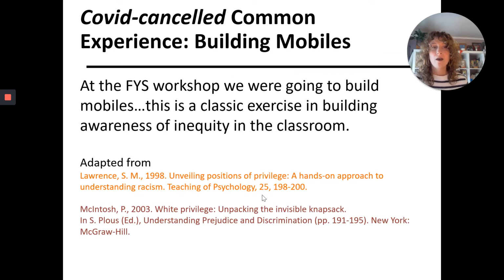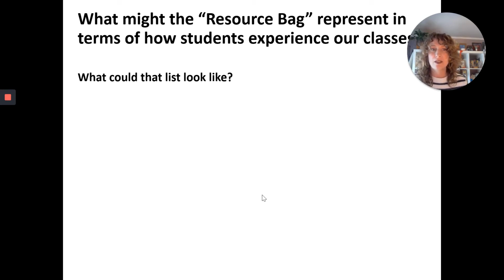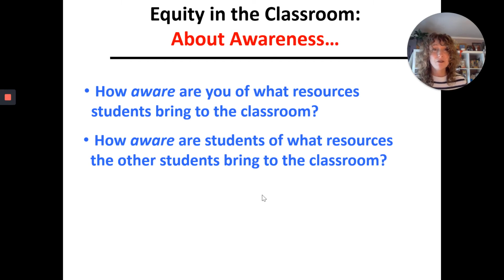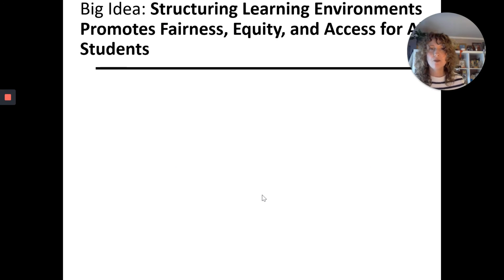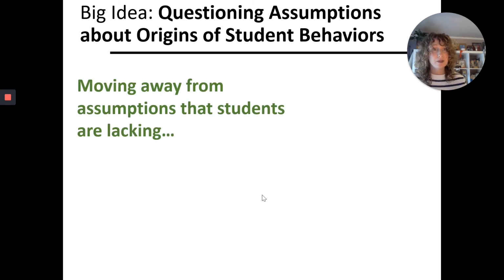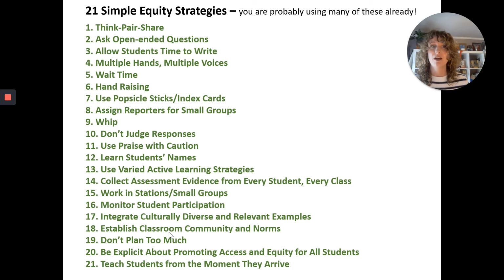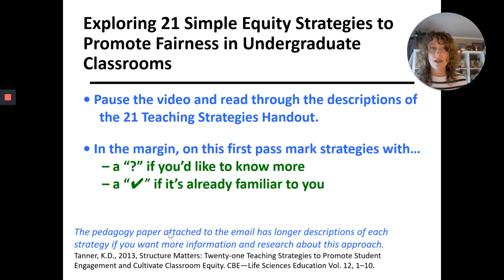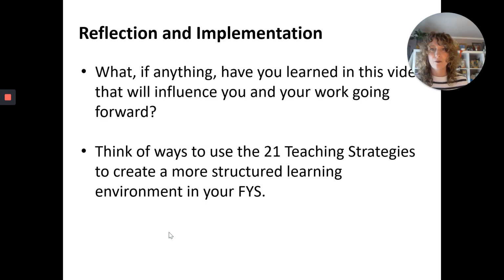FYS 2020 Video 5: Equity in the Classroom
Dr. Carrie Menold (Geology) offers a lessons and guidance on how to make your FYS section a tool of equity.